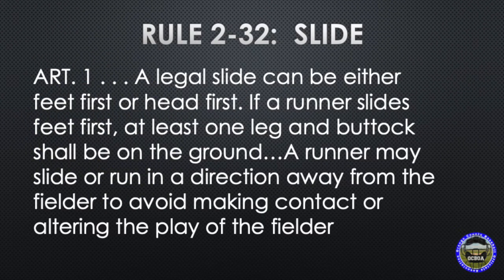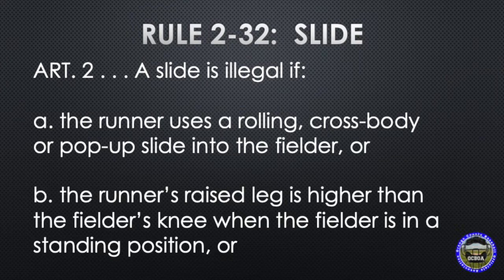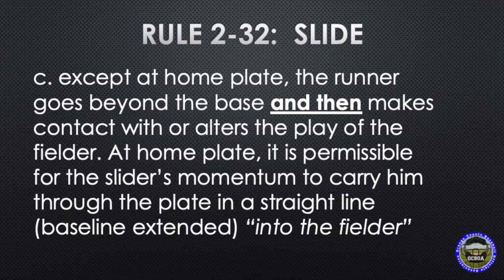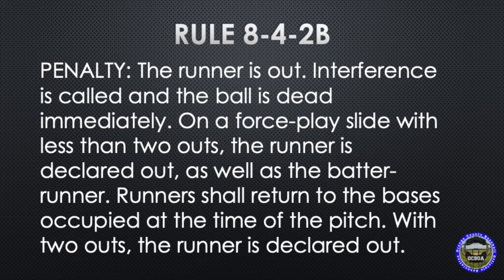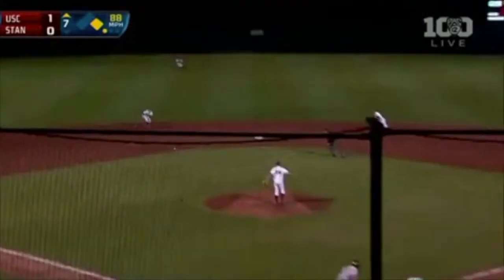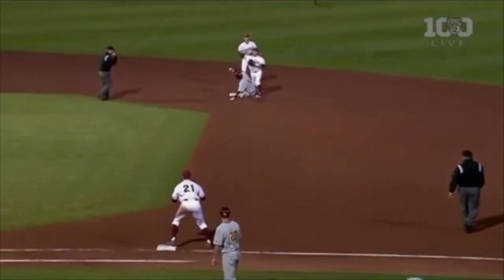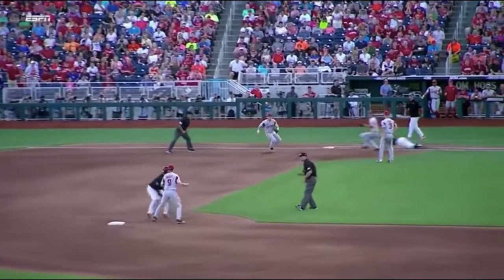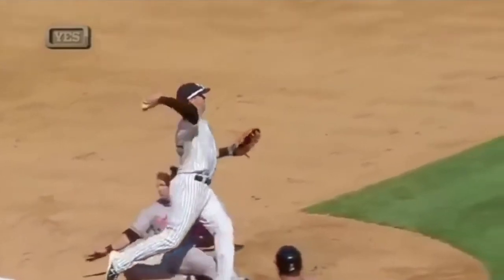OCBOA - Force Play Slide Rule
Instructional video about interference on force plays for high school baseball played under NFHS rules.